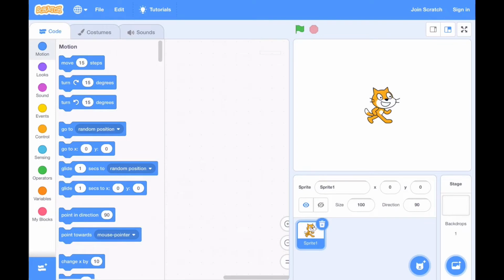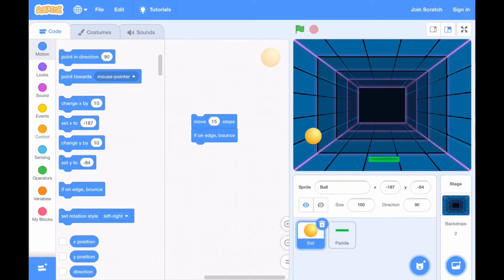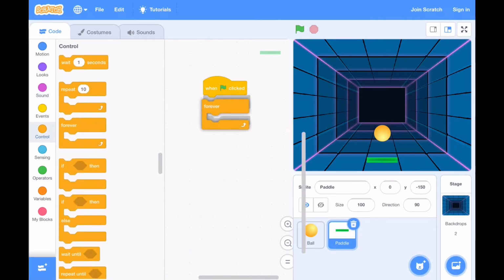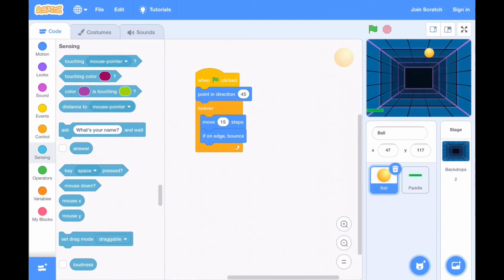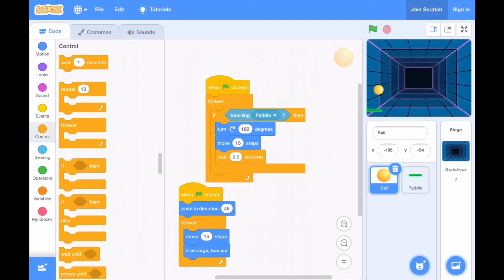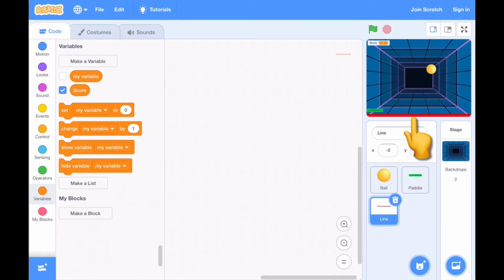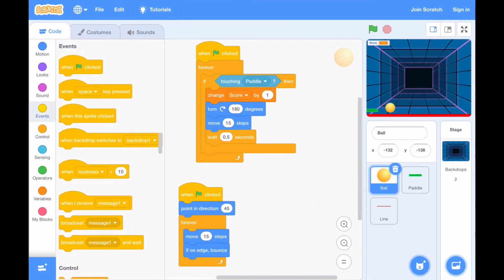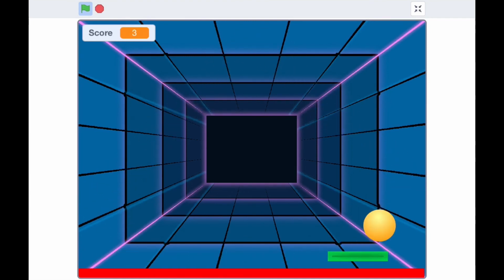Making a WORKING pong game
Hey guys Siri here , today I will be showing you all how to make a working pong game in scratch , hope you enjoy

This video and my channel are family friendly 7+

Consider subcribing if you like my content :)

Bye!!!